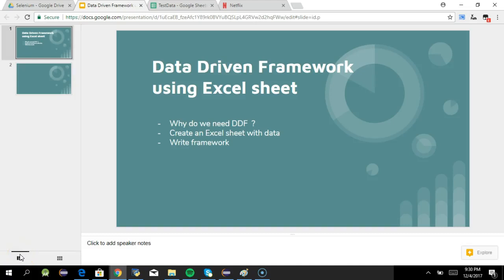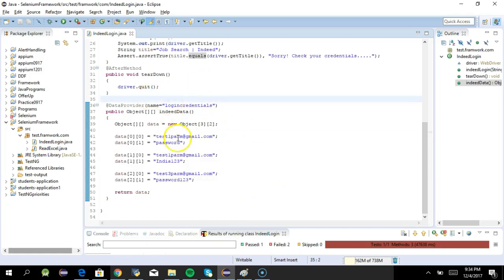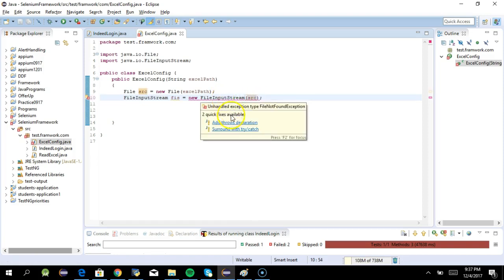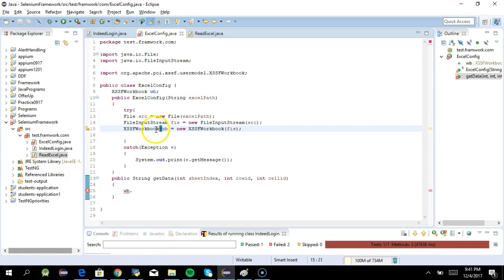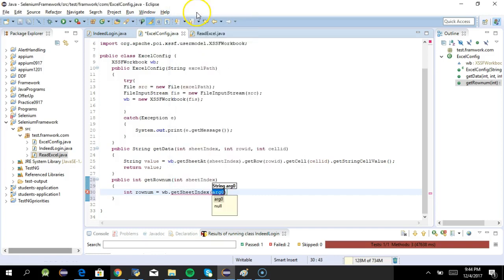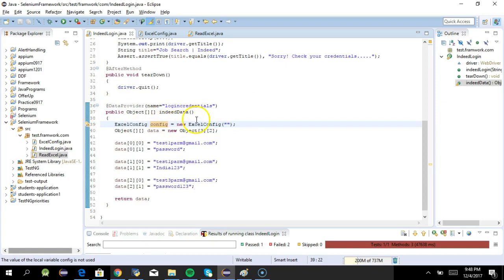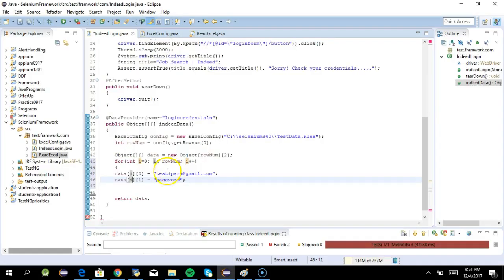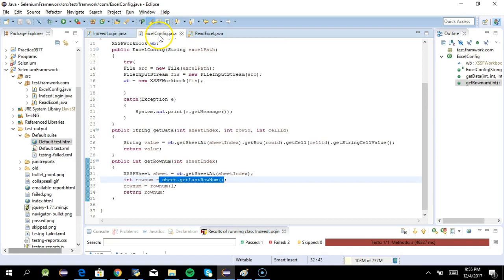Selenium Webdriver - Data Driven framework using ExcelSheet - Part 2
Selenium Webdriver - Data Driven framework using ExcelSheet